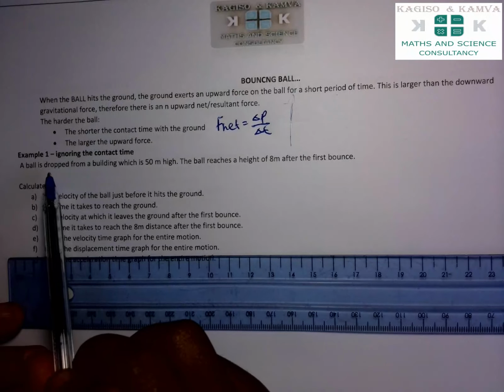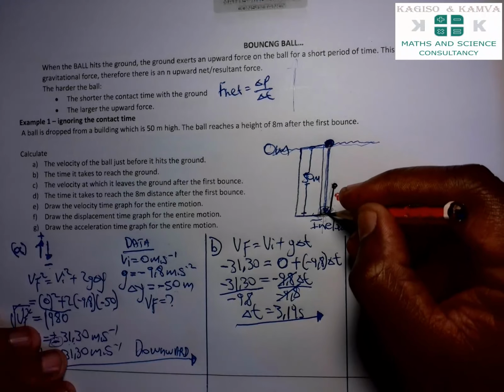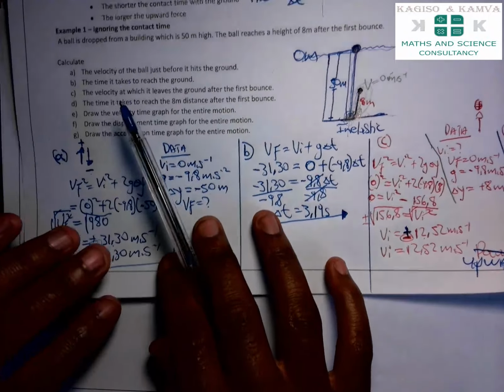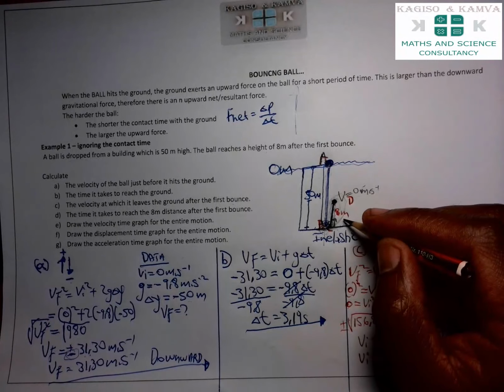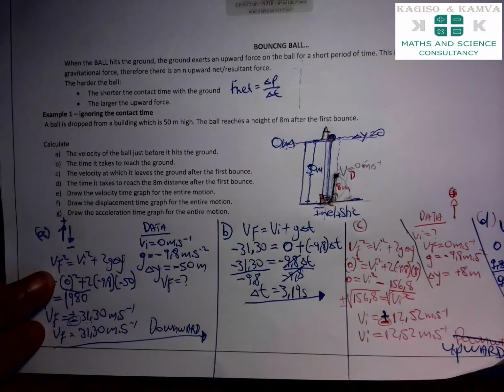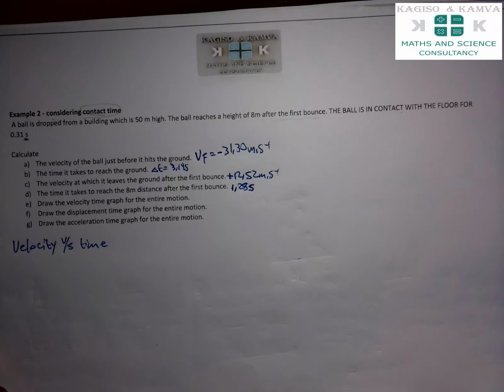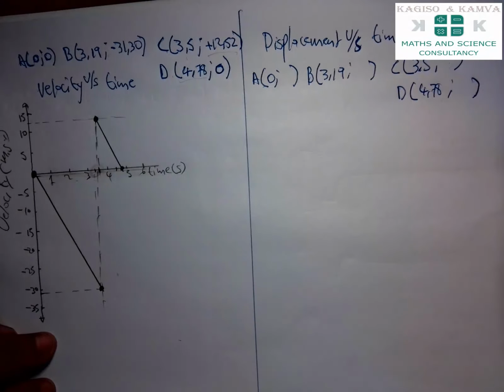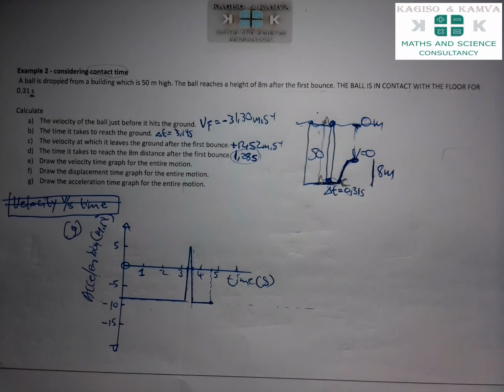VERTICAL PROJECTILE MOTION - BOUNCING BALL, VELOCITY VS TIME GRAPH, DISPLACEMENT VS TIME GRAPH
CALCULATIONS ON BOUNCING BALL ARE COVERED
VELOCITY-TIME GRAPH IS DRAWN FOR A BOUNCING BALL
DISPLACEMENT-TIME GRAPH IS DRAWN FOR A BOUNCING BALL
ACCELERAION-TIME GRAPH IS DRAWN FOR A BOUNCING BALL